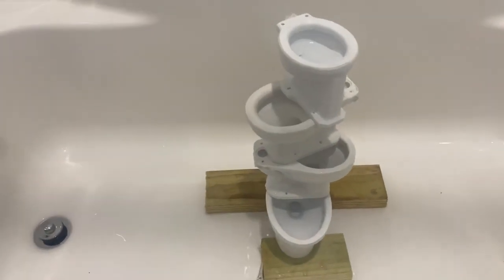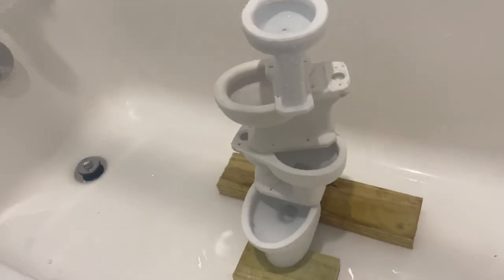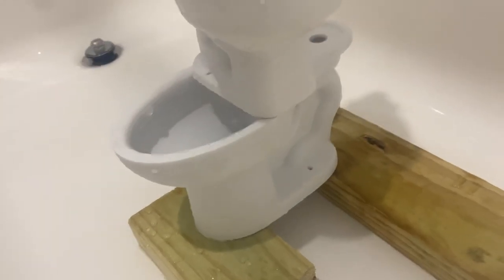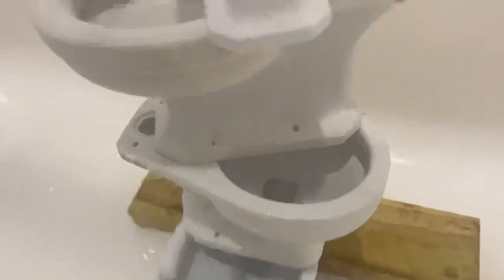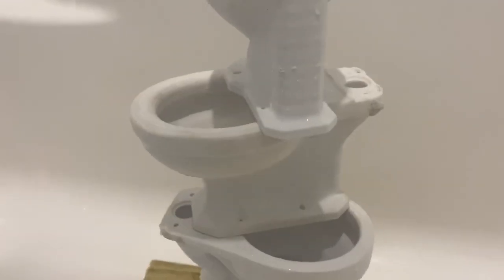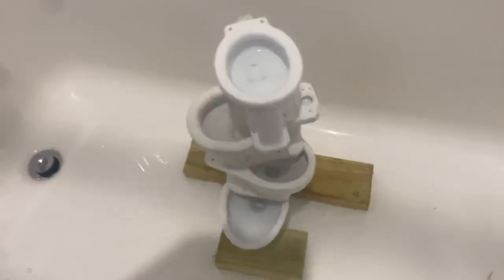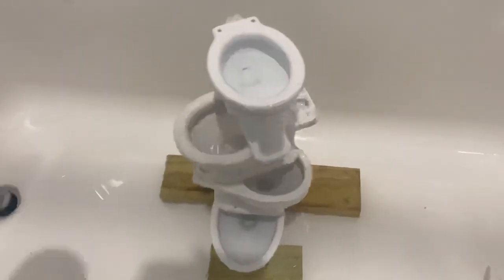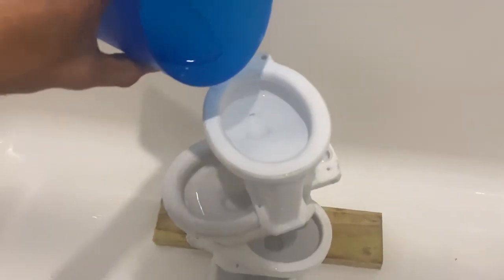Mini Toilet Fountain Bucket Flush!